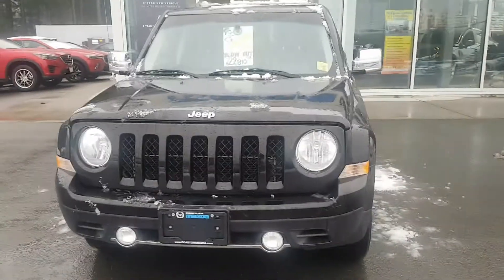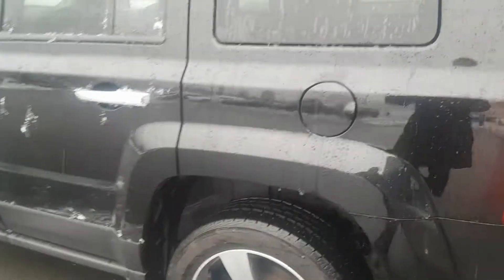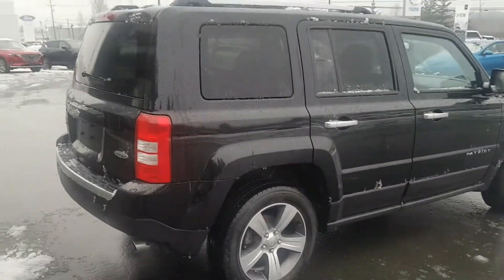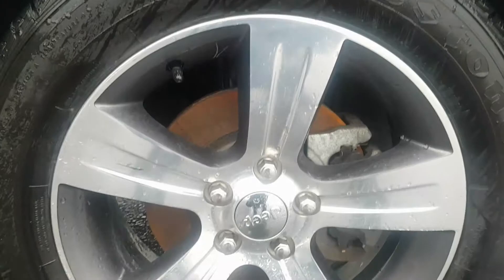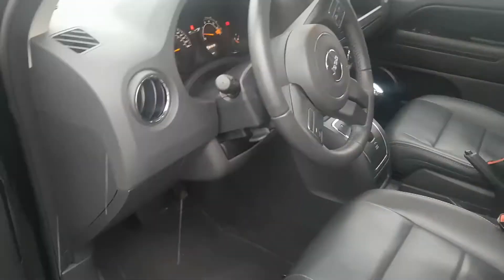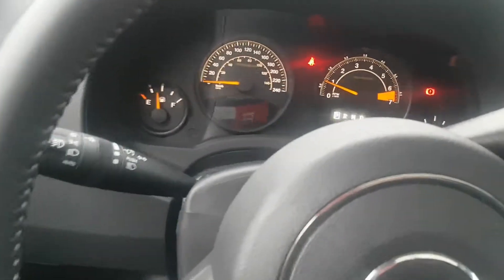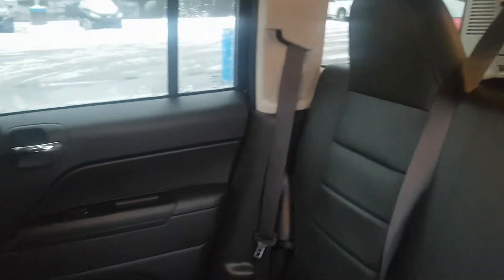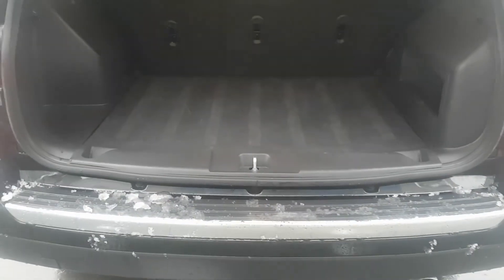2017 Jeep Patriot Mario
Call Cheryl Bourget at Coastline Mazda - 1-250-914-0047

Fully Loaded and lots of warranty remaining on this 2017 Jeep Patriot 4x4.  One of the best features with the Patriot is the ability to engage 4x4 at the flick of a switch.  If you are an outdoor enthusiast having the ability to put a SUV into 4x4, the Patriot is one of the few SUV's on the market that allow you to do so.  The patriot is also a vehicle that can be used for flat towing behind your motorhome.